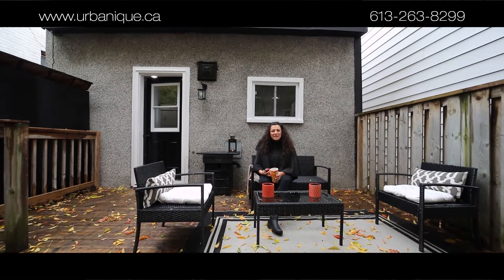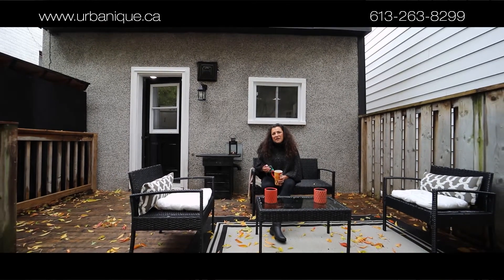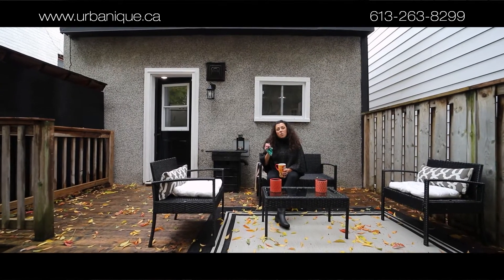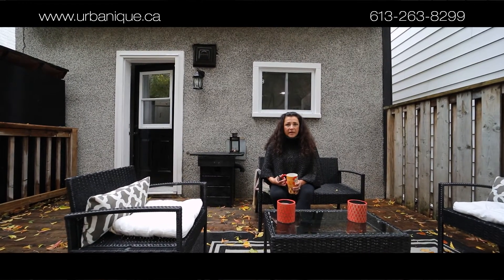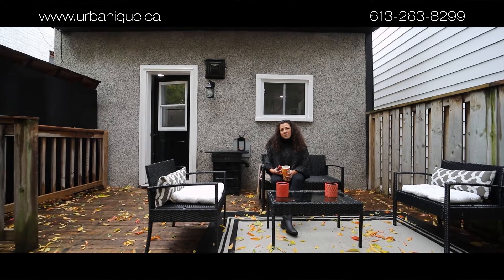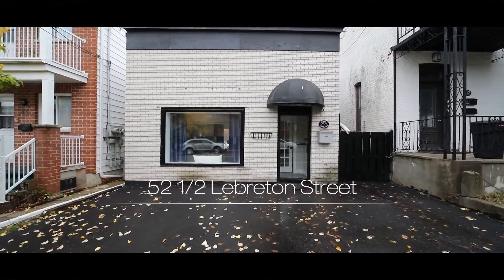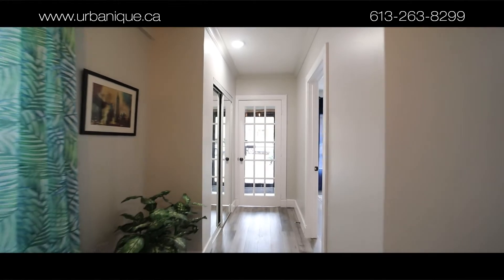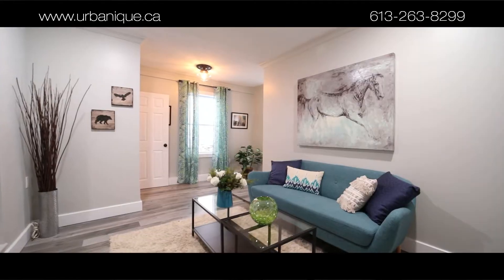52 1 2 Lebreton St